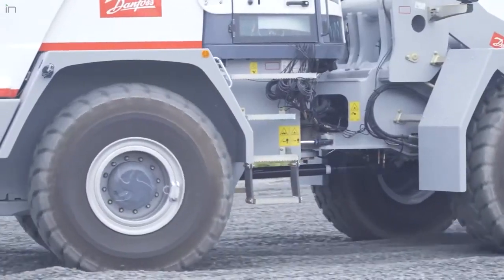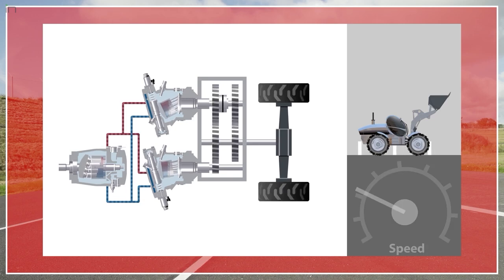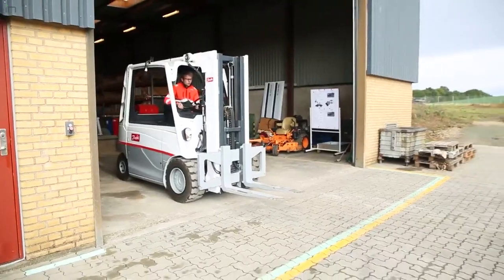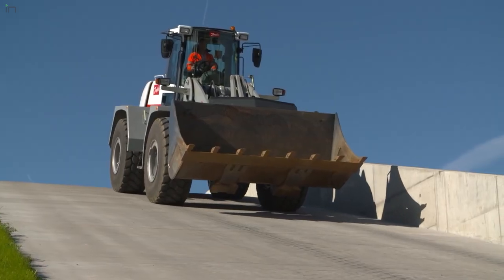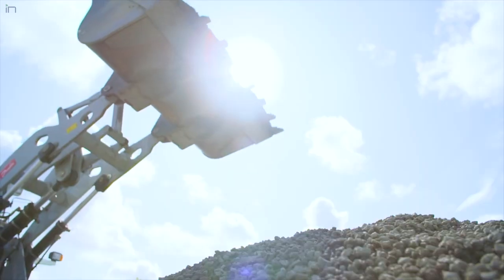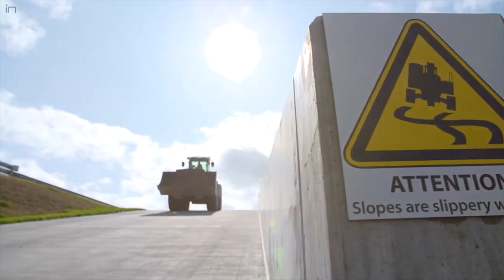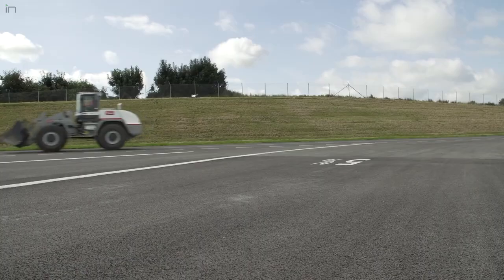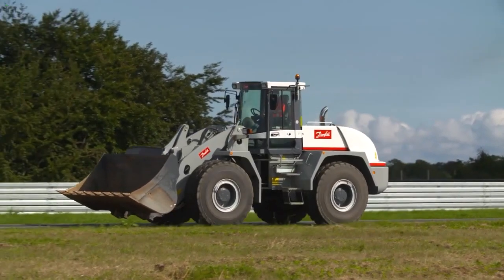Hydrostatic Drive Tech Explained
Hydrostatic transmissions are gaining traction in mobile off-highway equipment thanks to the design flexibility and performance benefits they offer.

In this interview with Power & Motion, Tony Welter, President of the Hydrostatics Division at @DanfossPowerSolutionsGlobal, explains how hydrostatic transmissions work and some advantages they have over traditional mechanical transmission systems